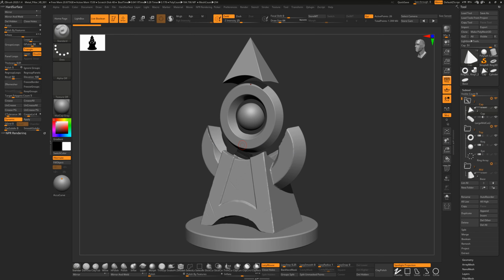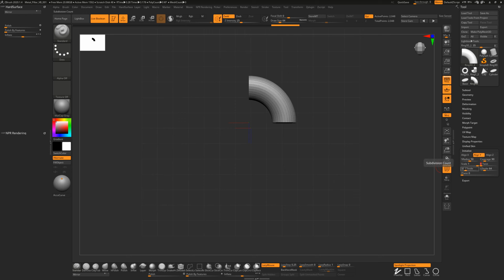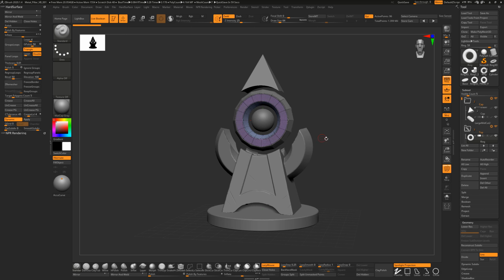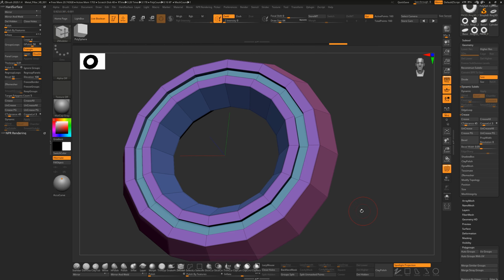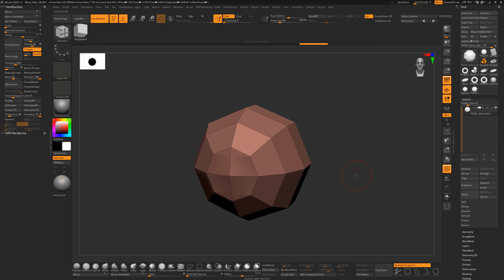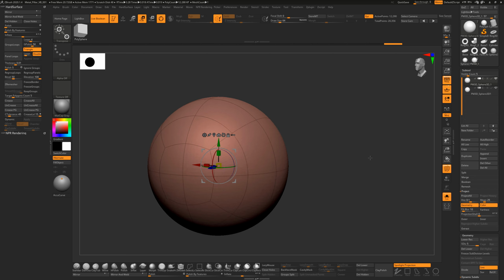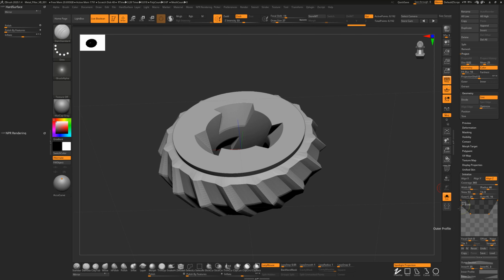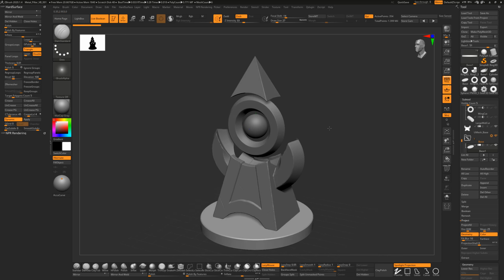IDS Metal 001 Working With Primitives